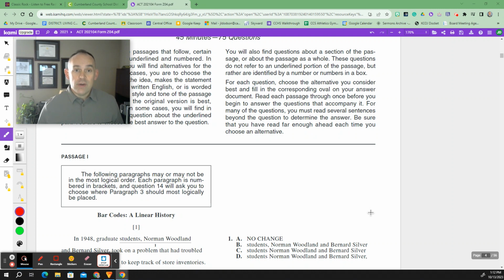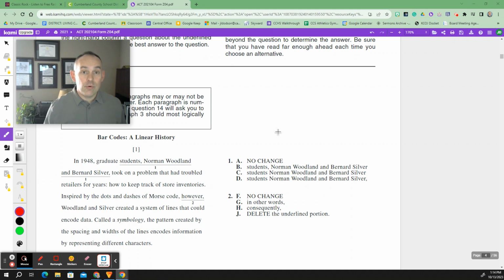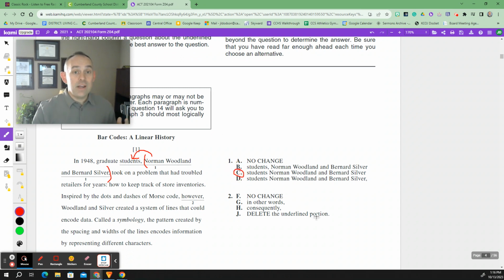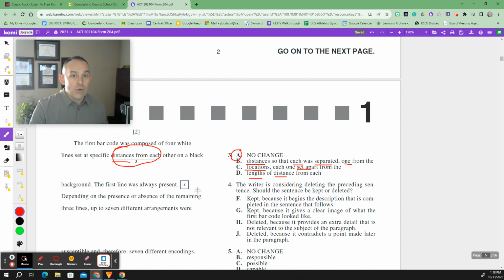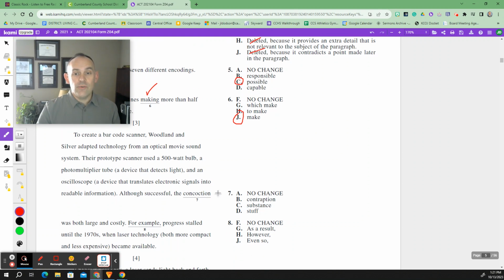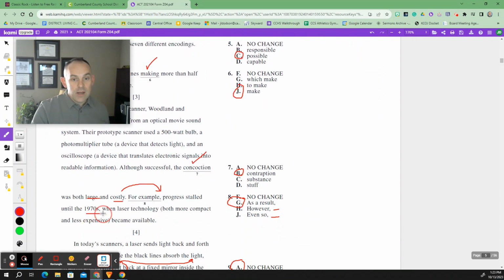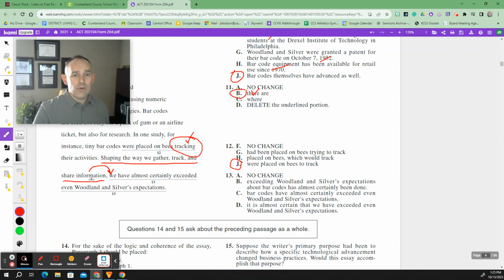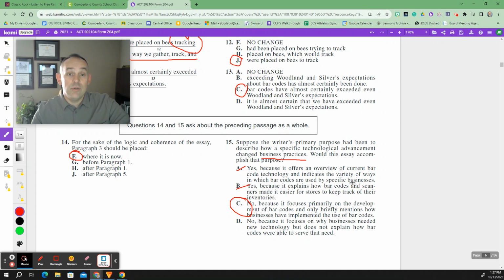ACT Prep: English (Form Z04)